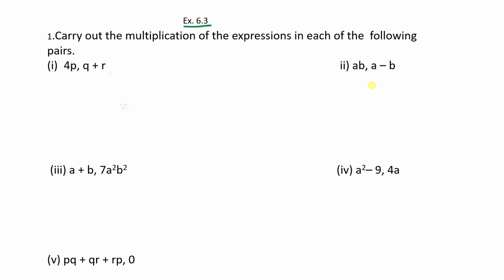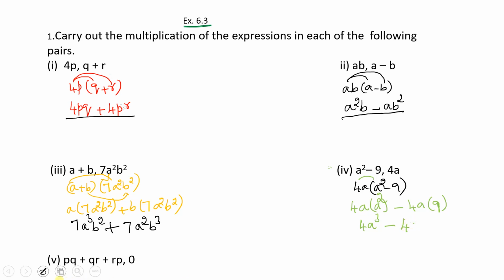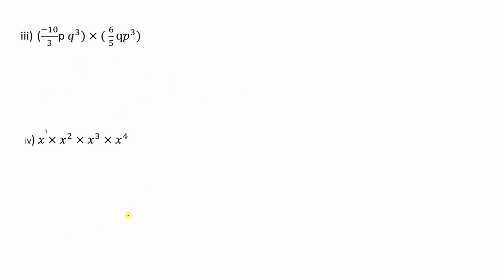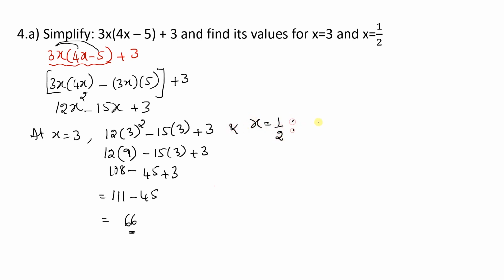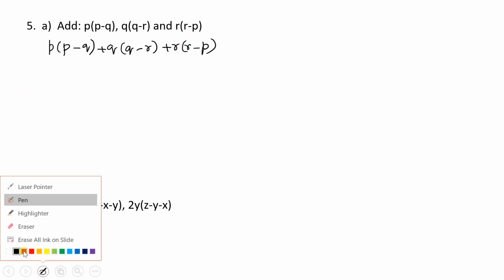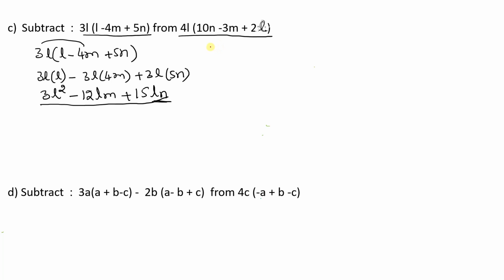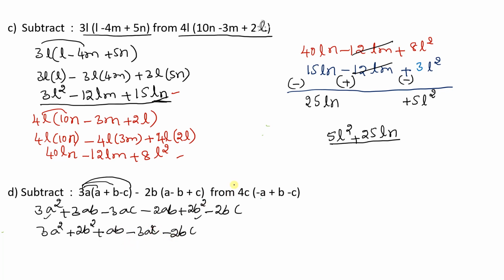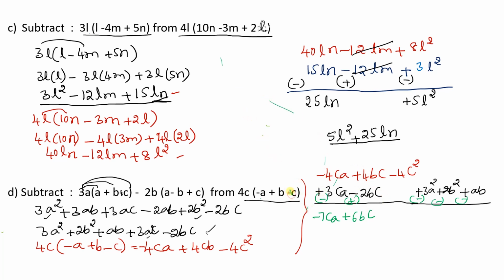SNVM VIII STD MATHEMATICS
ALGEBRA - Algebraic Expressions